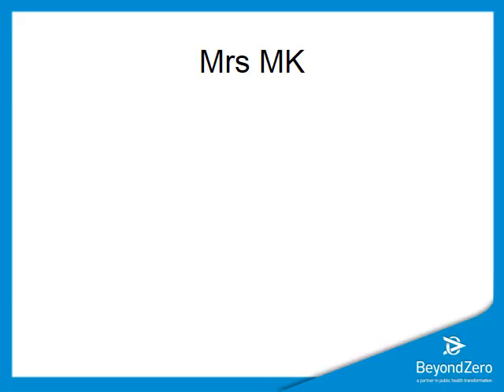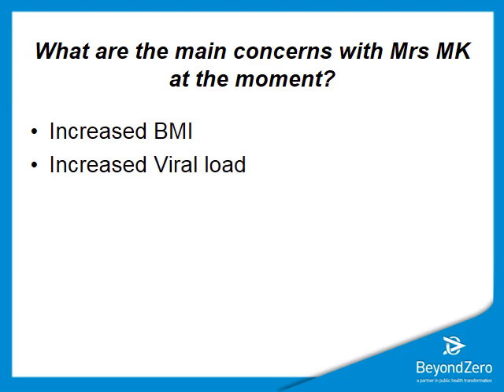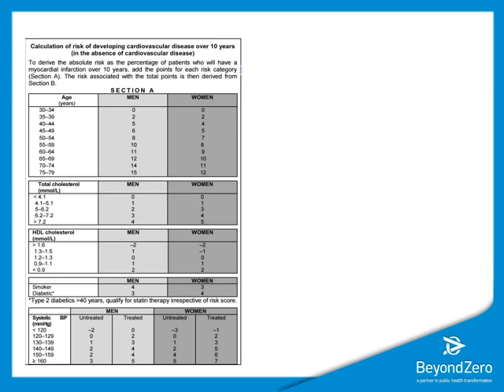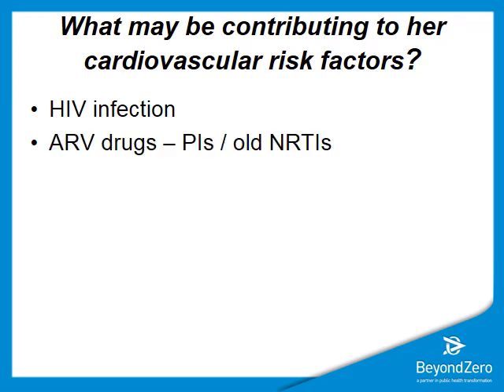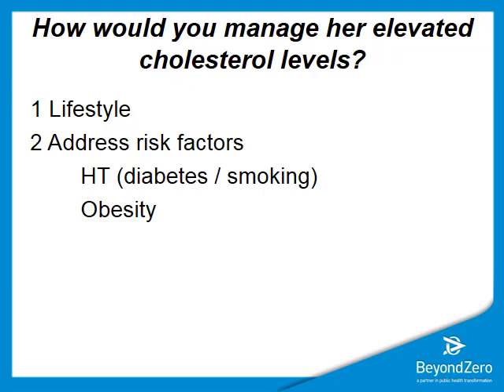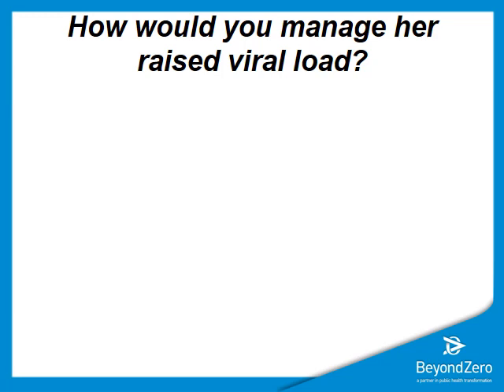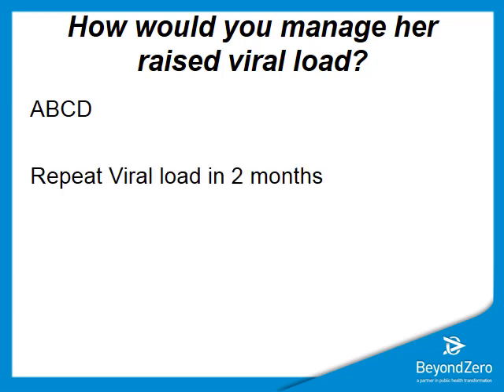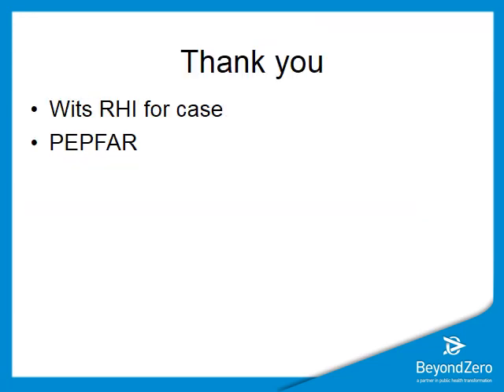9.4c BZ Cases PART 3 Integrated Metabolic disease case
This session was part of the BZ ACC Wits RHI Complicated HIV and TB training and is a case study on an integrated approach to a patient with metabolic complications and HIV. Although DTG was introduced after this tutorial was made, this presentation is still very relevant for our many patients with metabolic syndrome. (Feb 2021)

Beyond Zero was a NGO based in the Eastern Cape and Limpopo. The Advanced Clinical Care Grant (PEPFAR / CDC) assisted clinicians in the management of complicated HIV and TB from 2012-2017.